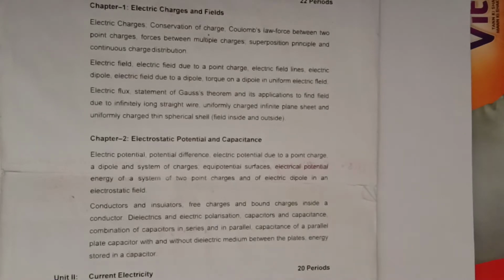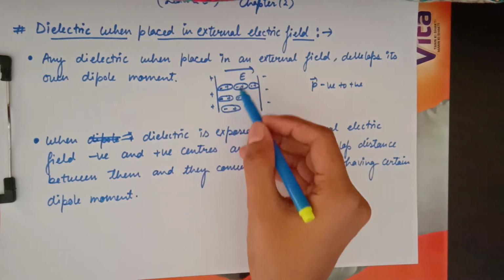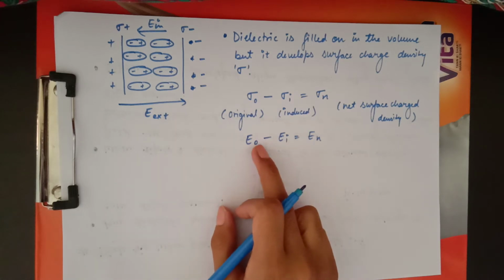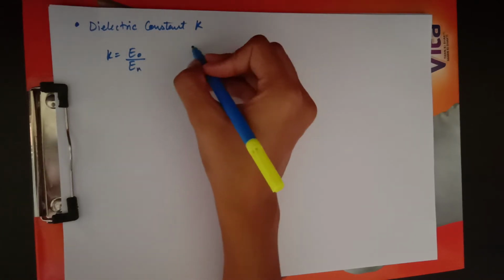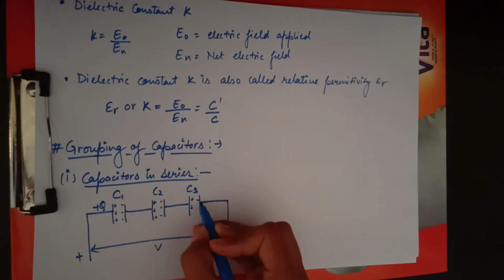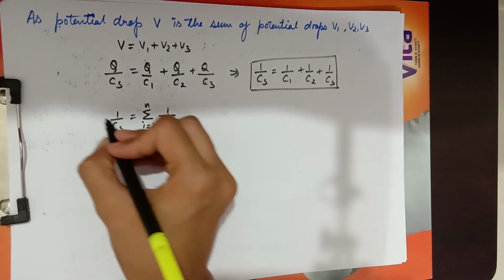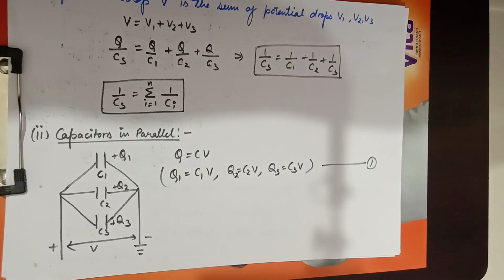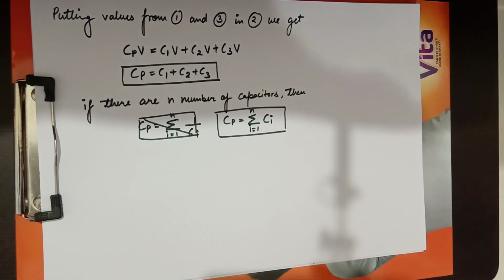Class XII ch2 lecture8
In this video properties of dielectric are explained when it is kept in external electric field.